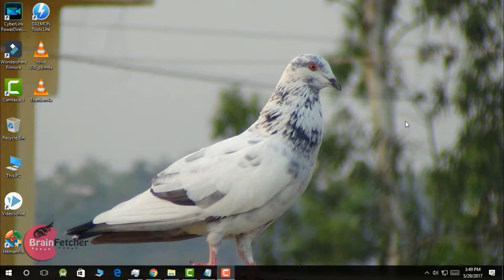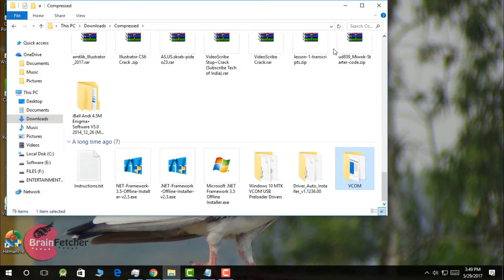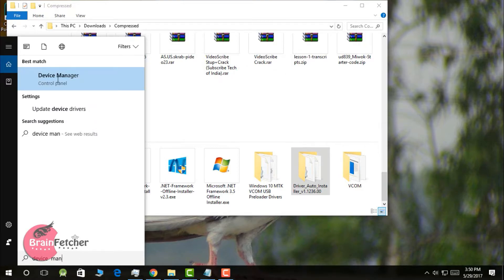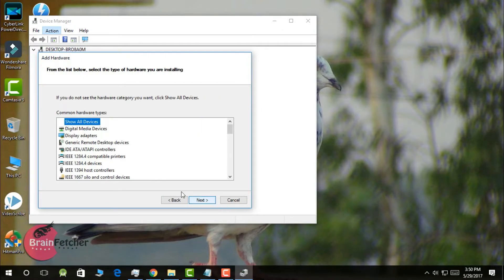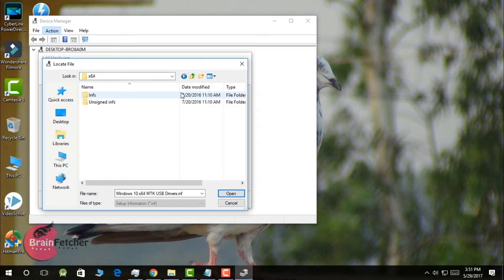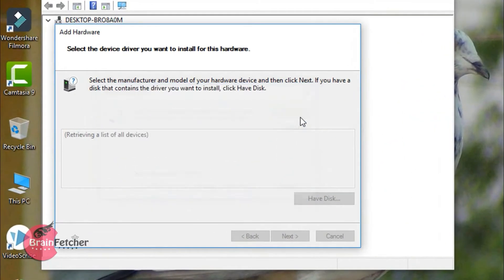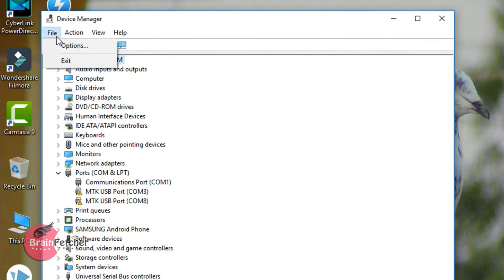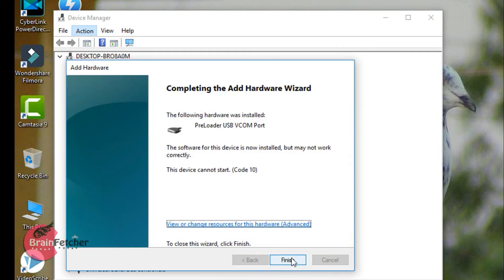How to Install V Com / Mediatek Driver on window 10 | older version Easly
This vedio will Give you an iNstant solution to Install mediatek or v com driver which is Very Essential in flashing Stock rom.This will help
every user with windows Xp windows 7 or Windows 10 . this process  to install mtk 6577 usb vcom drivers is very Easy .
firstly , Download for Windows xp or windows 7&windows 8 & 10 mt65xx preloader and v com, driver.